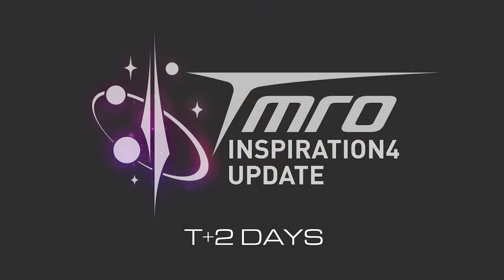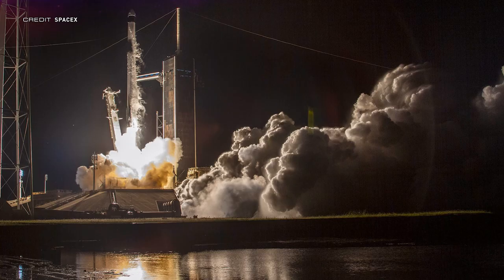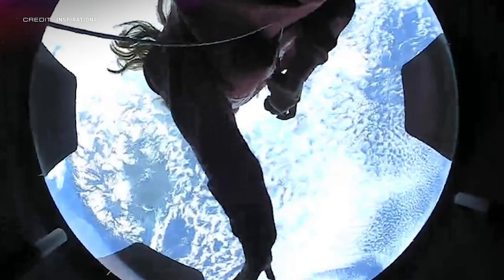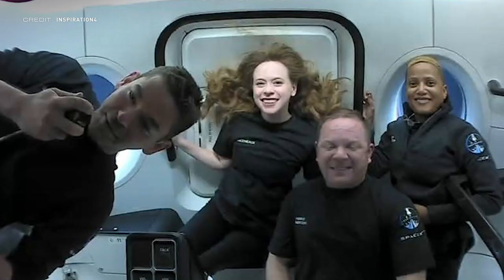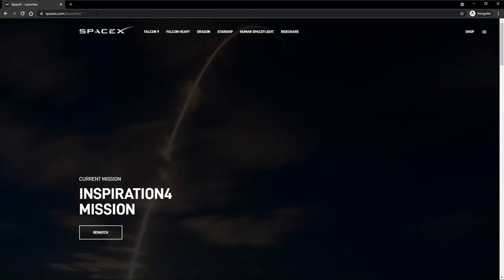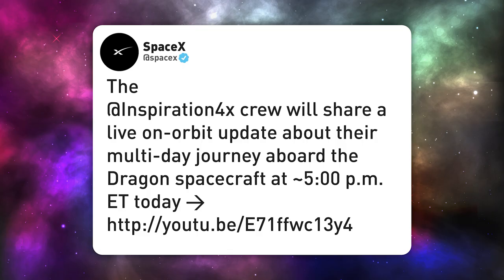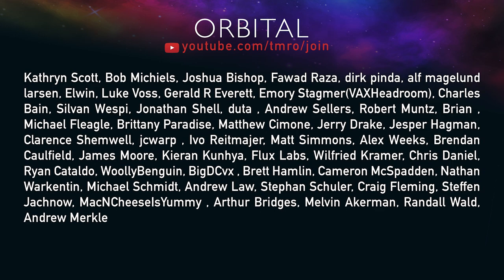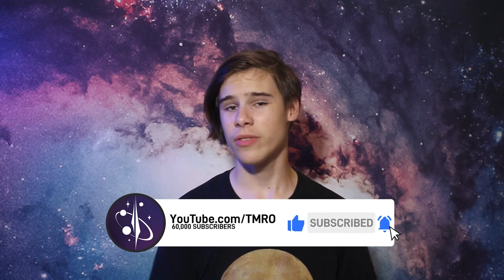Look at that Cupola! | Inspiration4 Update: Day 2 | TMRO:News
It's day 2 of the first ever fully private mission to orbit, and here is an update telling you all about it. SpaceX have got some photos from the launch, but more excitingly, what can we see from the Cupola?

00:00 | Intro
00:36 | Inspiration4 Update
02:15 | Thank you Citizens!
02:41 | See you tomorrow and Goodbye!